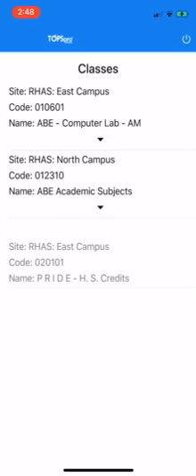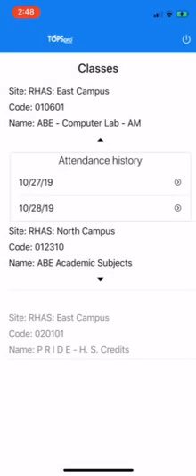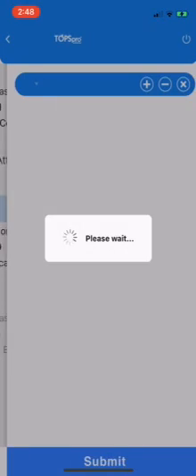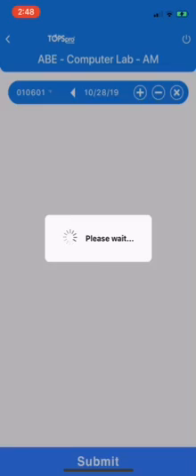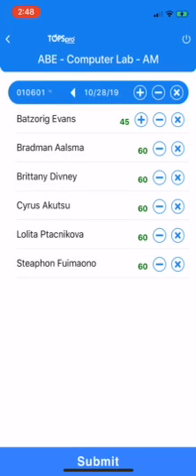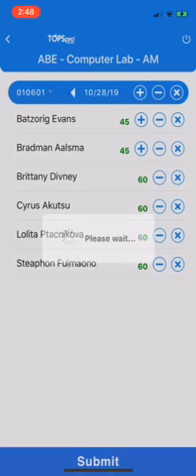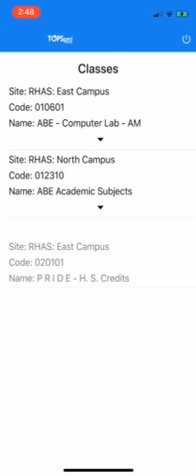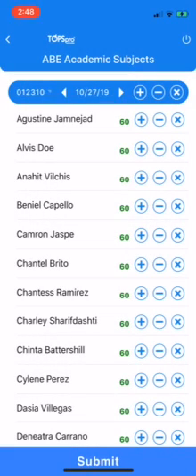TOPSpro Enterprise ClassMATE demo